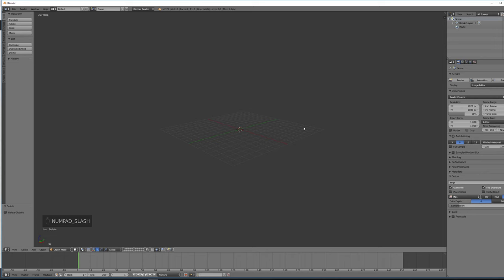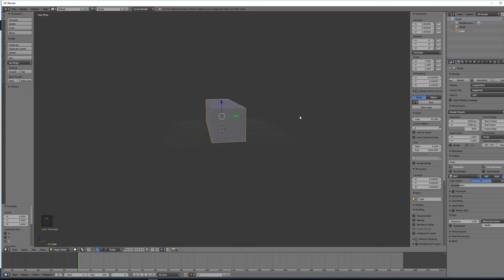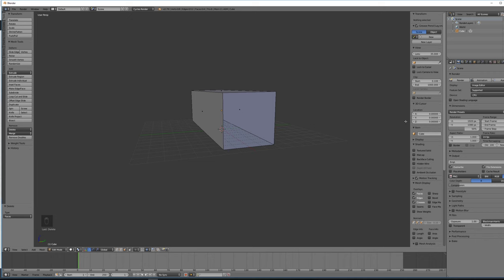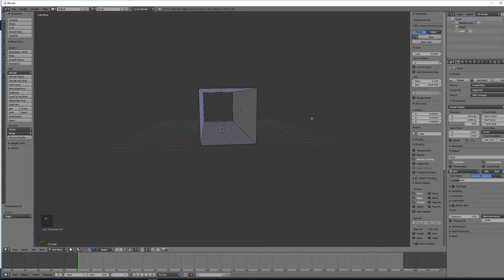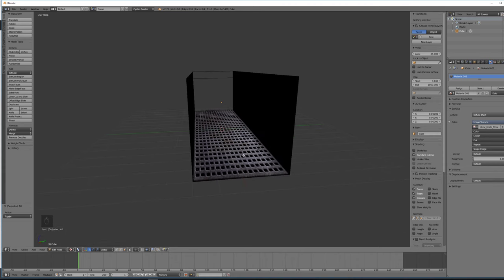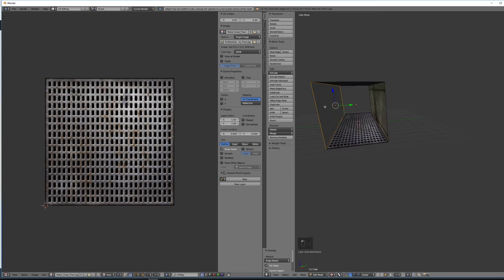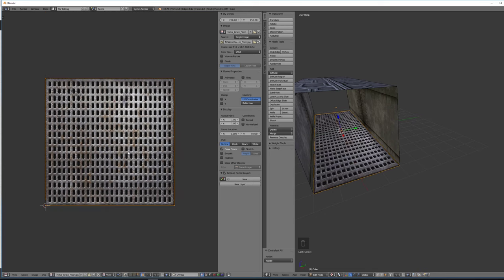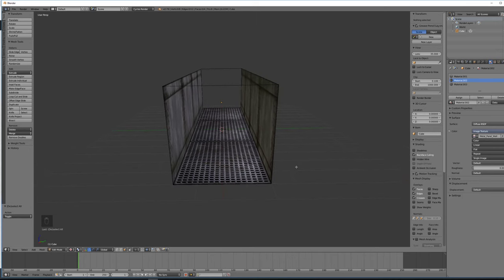Blender Tutorial Simple corridor creation with texturing for Unity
Quick video on how to create a simple corridor for import into Unity. We will also UV unwrap 3 textures for the corridor.